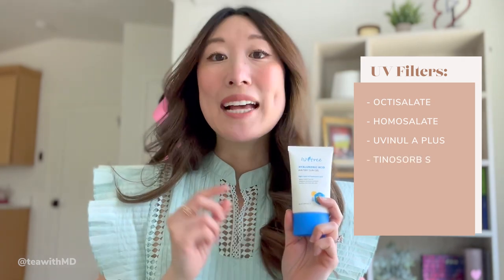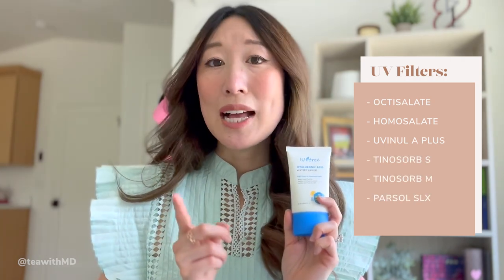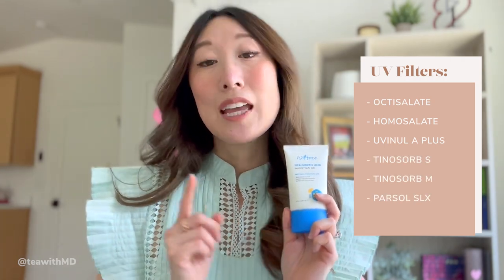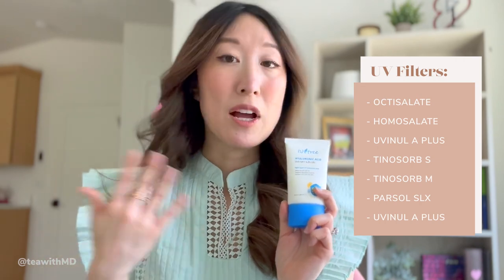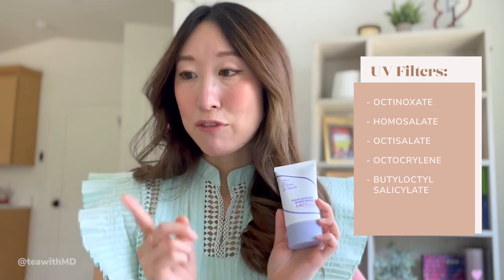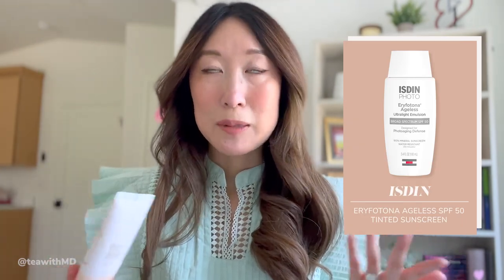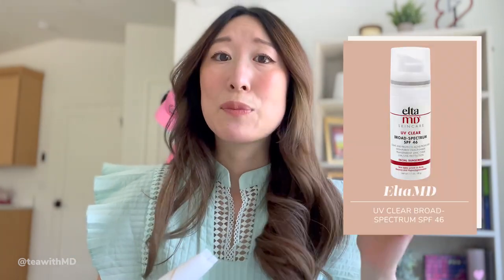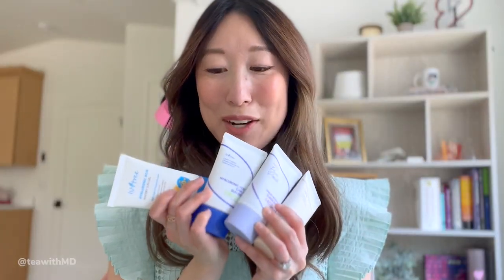ISNTREE Korean Sunscreen Line Reviewed by a Dermatologist | DR. JOYCE PARK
Board-certified dermatologist Dr. Joyce Park reviews the cult hit sunscreens by Korean skincare brand Isntree.
00:00 Intro
00:39 Hyaluronic Acid Watery
 Sun Gel
02:50 Hyaluronic Acid Daily
 Sun Gel
04:50 Onion Newpair
Sunscreen
07:02 Yam Root Milk Tone Up
Sun Cream
09:23 Outro
*Keep Watching:*
*Products Mentioned:*
Isntree Hyaluronic Acid Watery Sun Gel Spf 50+ Pa :